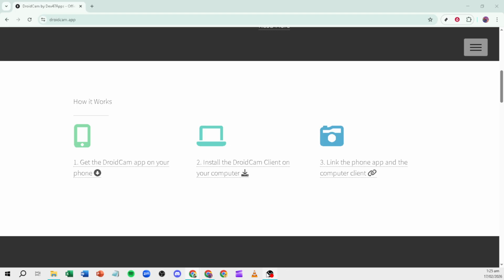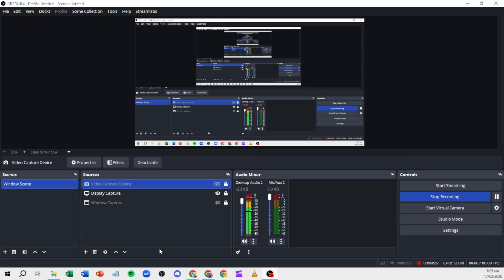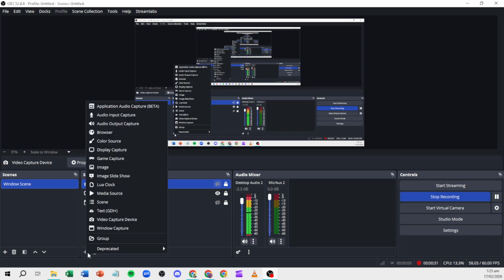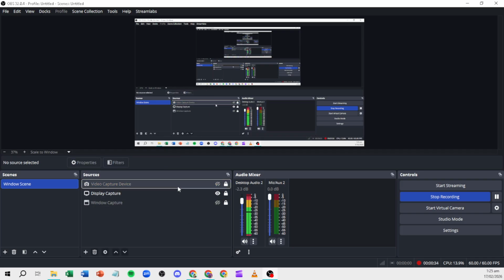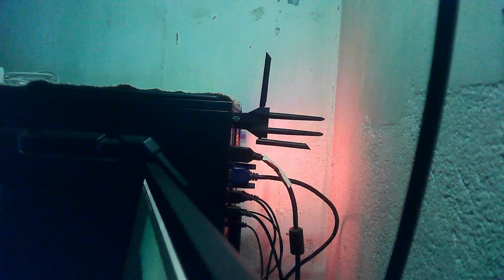How to Live Stream from iPad or iPhone to PC with OBS Studio [2026 Guide]